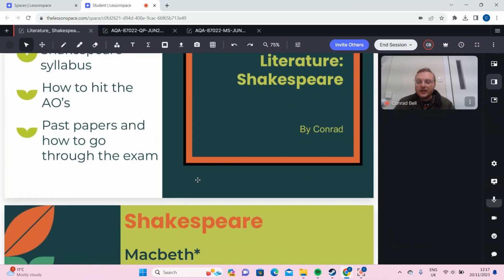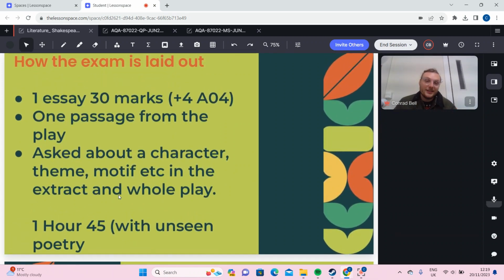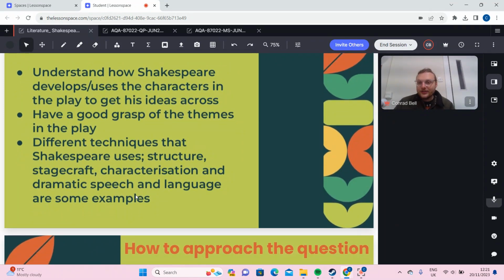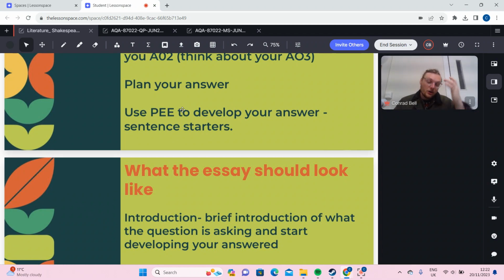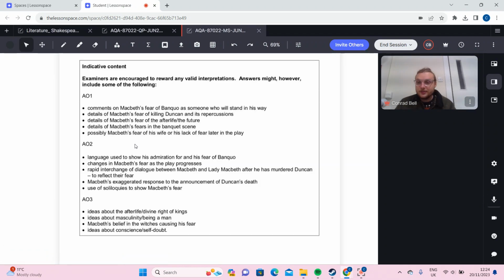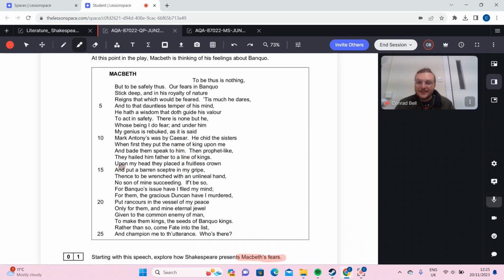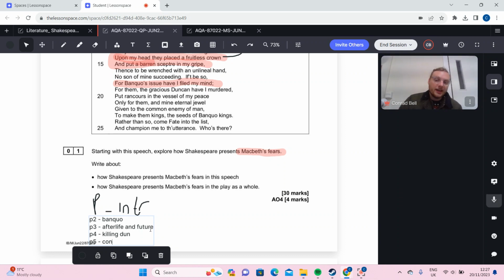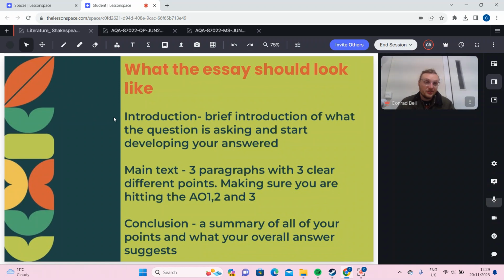AQA English GCSE Literature Paper 1 - Shakespeare Texts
Here we will delve into AQA English Literature Paper 1 and focus on Shakespeare's texts to see how you can gain the most out of your students.